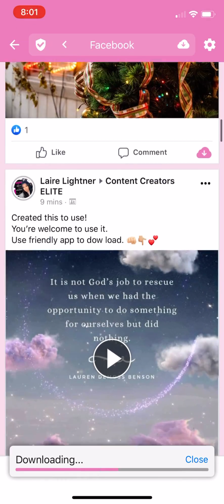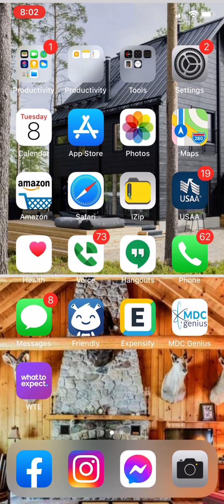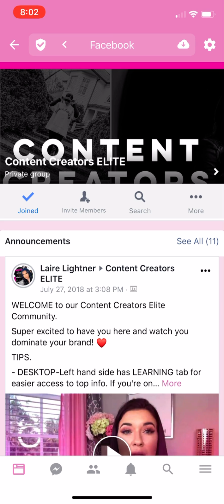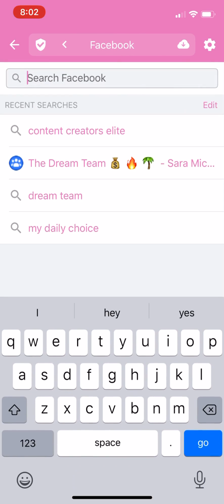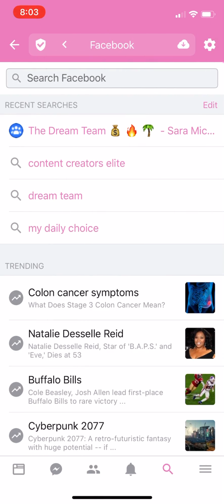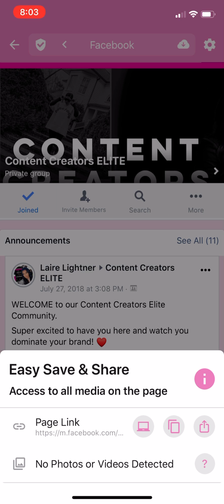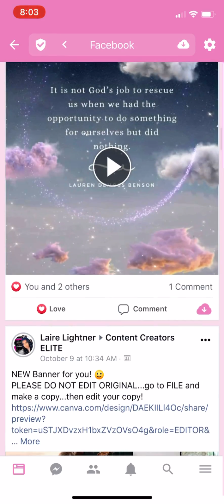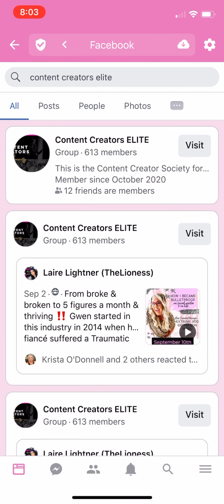How to Download Photo & Video from Facebook Using the Friendly App